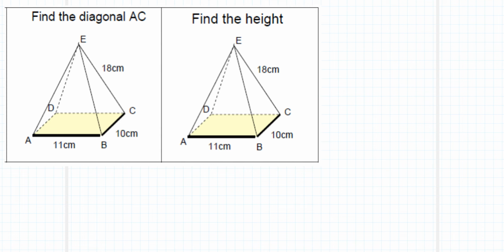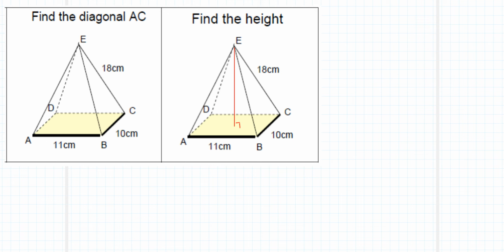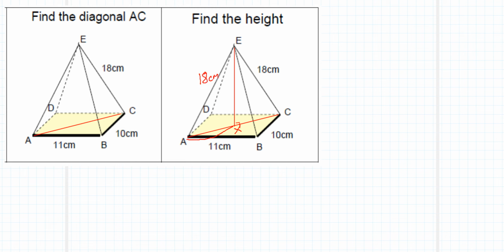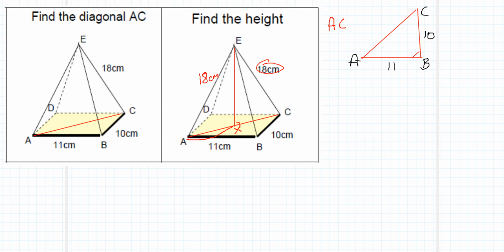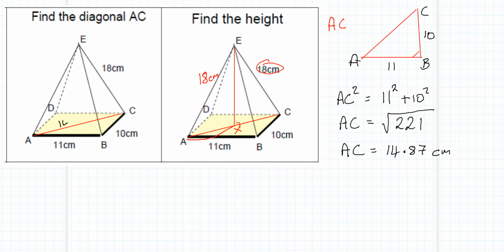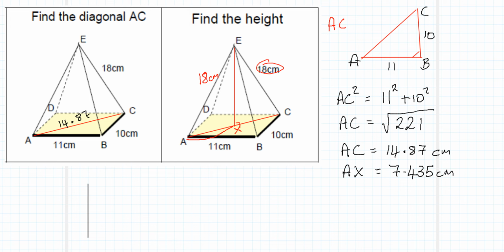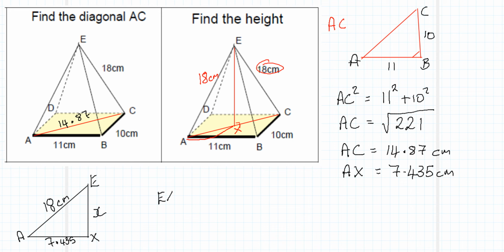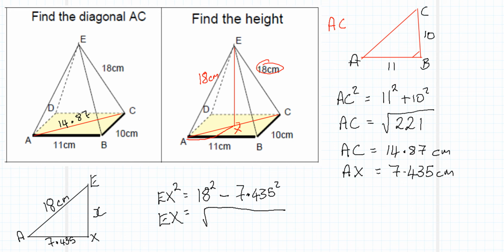3D pythagoras pyramid